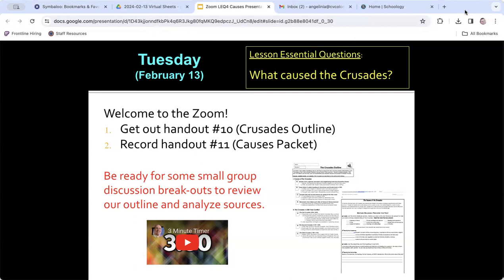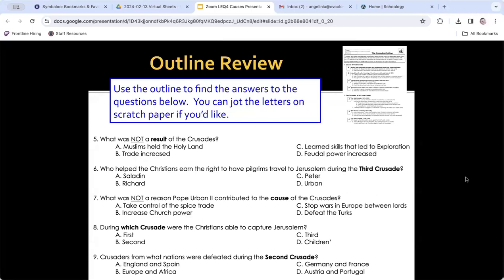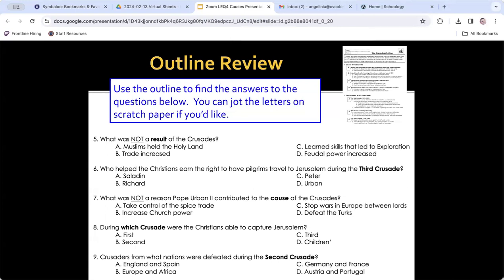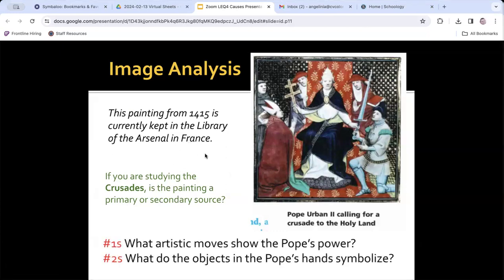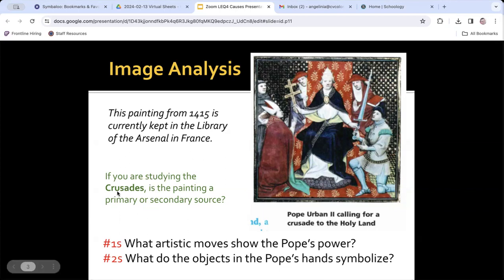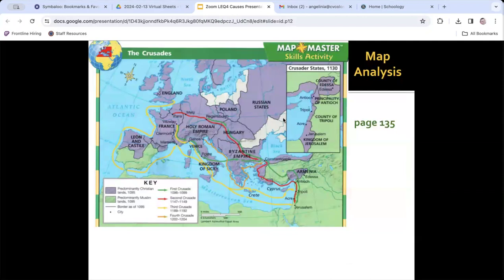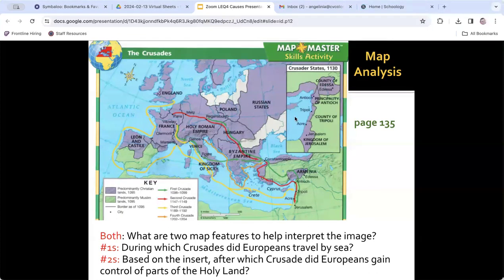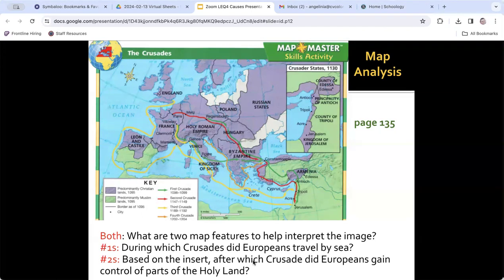Soc Studies Zoom (Feb 13)